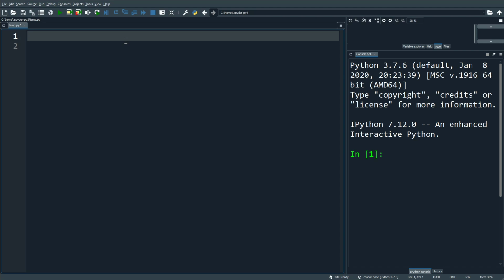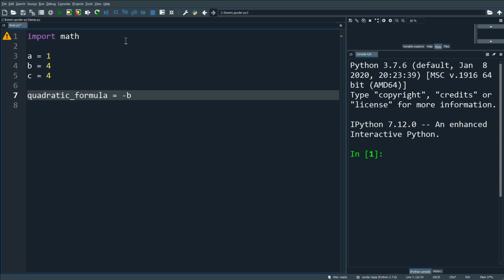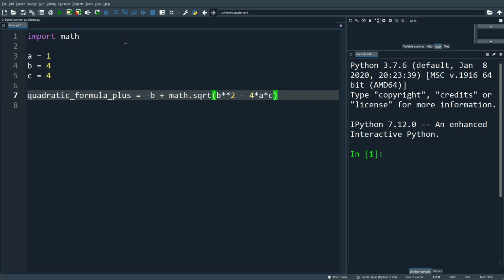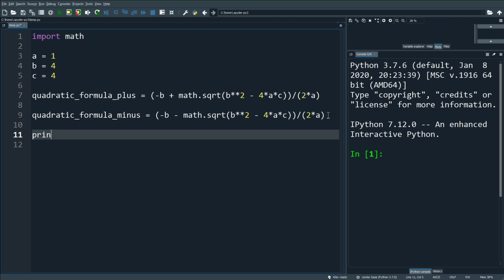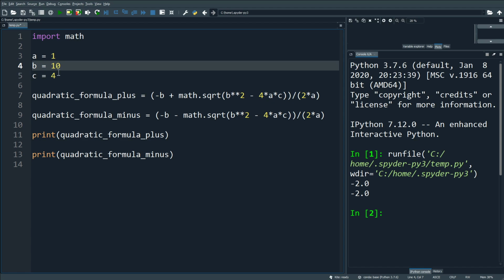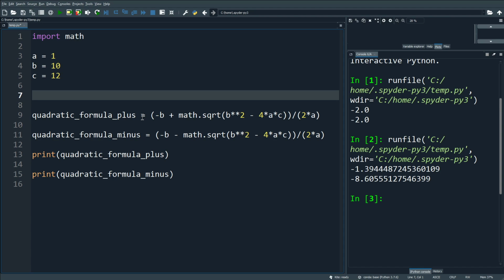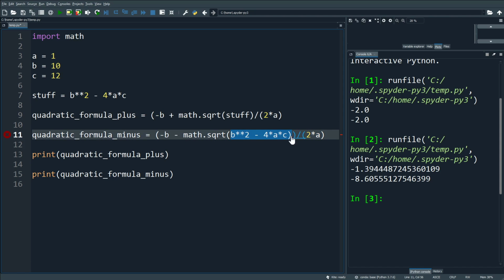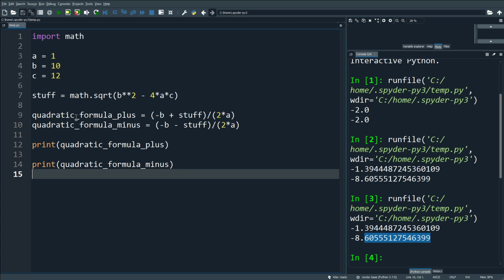Quadratic Formula in Python 1